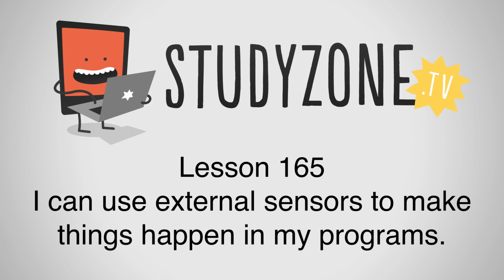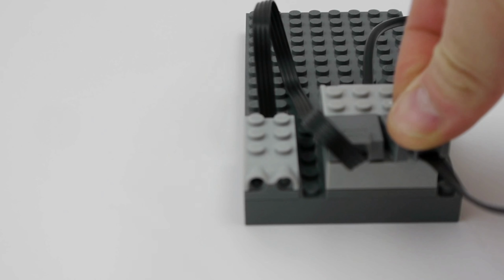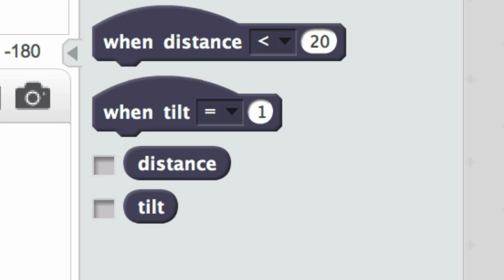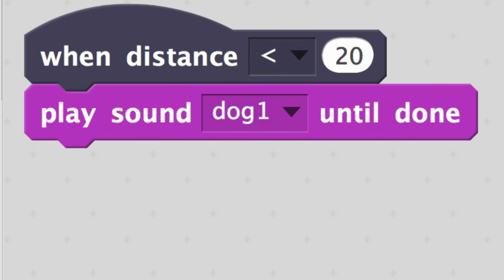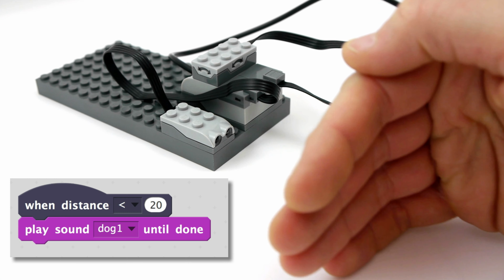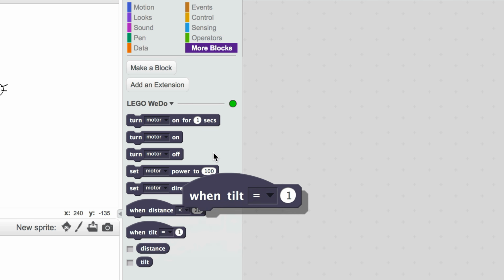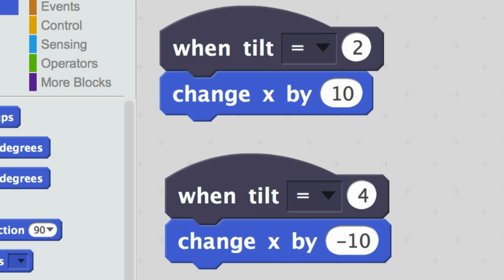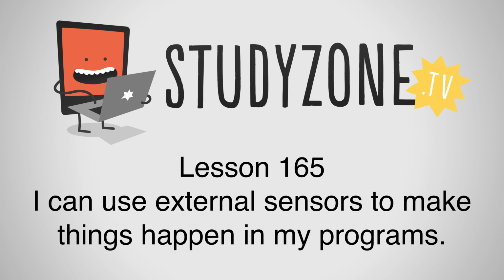I can use external sensors to make things happen in my programs.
In this lesson you will learn how to use Lego Wedo sensors to trigger events within your programs. (Studyzone.tv Lesson 165)